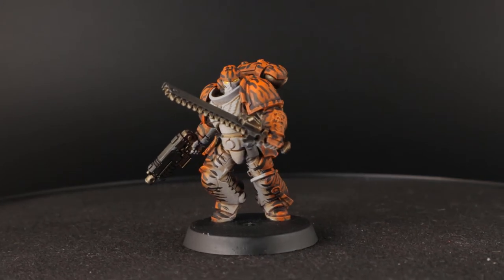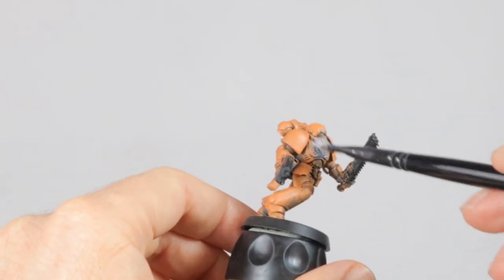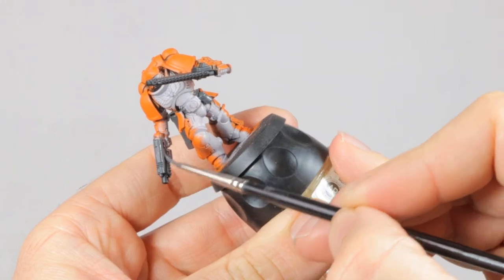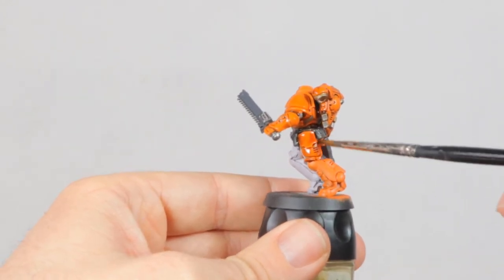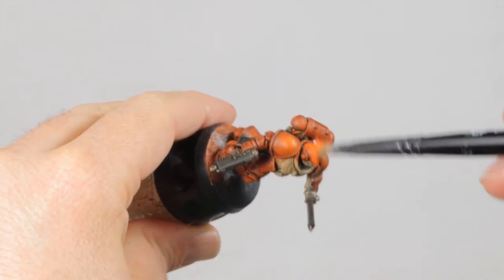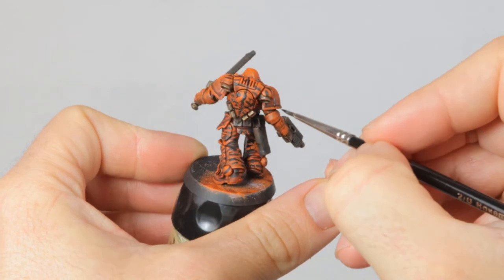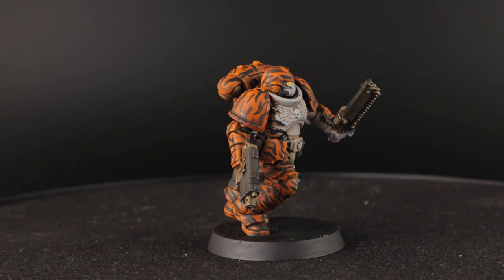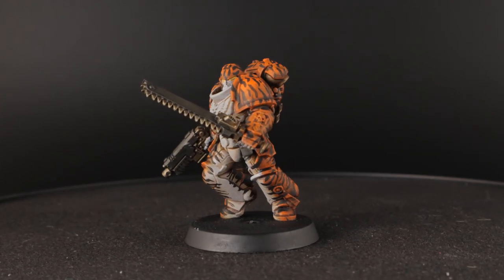Tiger pattern space marine (painting a test model for a custom chapter)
Hey everyone, here I'm painting a space marine as a test model for a new chapter I am working on. Each unit gets its own animal pattern depending on the role they fulfill on the battle field.

Paints used:

Black Primer
Jokaero Orange
Trollslayer
Grey Seer
Eshin Grey
Leadblecher
Seraphim Sepia
Agrax Earthshade
Ryza Rust

Abaddon Black
Retributor Armour

0:00 Intro
0:13 Turntable
0:32 Basing Jokaero Orange
1:06 Basing Grey Seer
1:27 Basing Trollslayer
1:48 Blocking in details
2:20 First wash
2:52 Second wash
3:26 Highlight orange
3:56 Highlight grey
4:19 Tiger stripe pattern
4:58 Eyes
5:09 Turntable